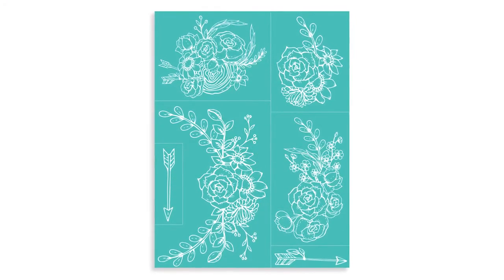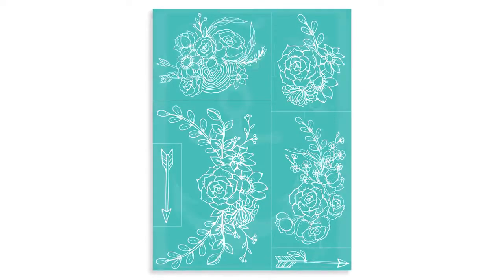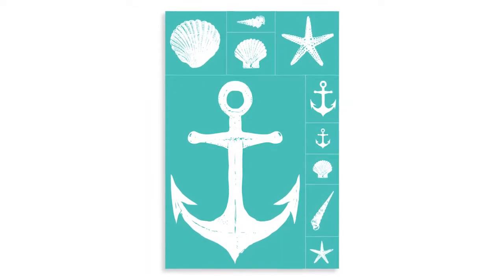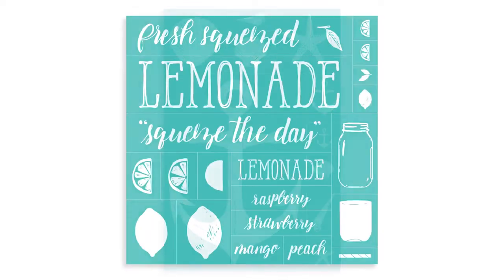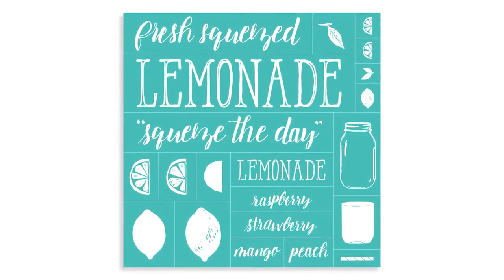The Chalk Couture™ Transfer Vault is Opening!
The Chalk Couture™ Transfer Vault is here to help you grab select retired designs for the last time. These Transfers are only available while supplies last, and order limits apply. Get them on your Designer's Chalk Site (limits apply),  but hurry because when they’re gone. . .they’re gone!
Anchors and Shells C181108
C-Sized (12” x 18”)
$14.99 USD/$19.99 CAD

Lemonade D181110
D-Sized (18" x 18")
$29.99 USD/$39.99 CAD

Boho Florals 10717104
E-Sized (18” x 24”)
$39.99 USD/$52.99 CAD